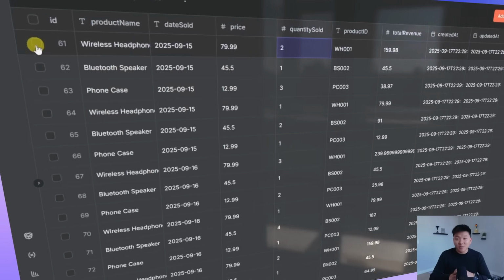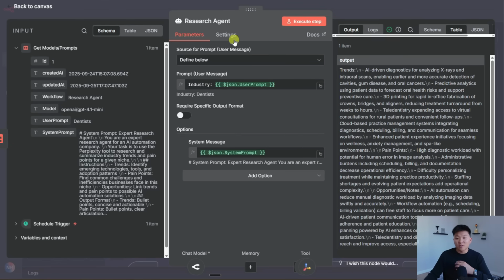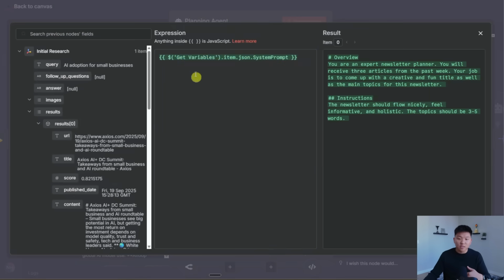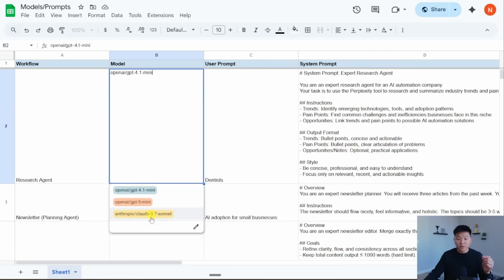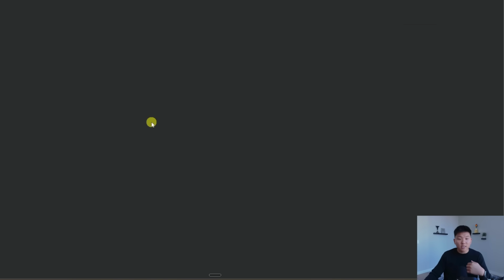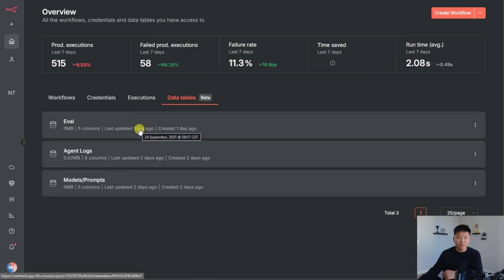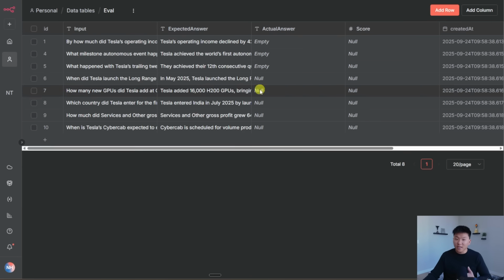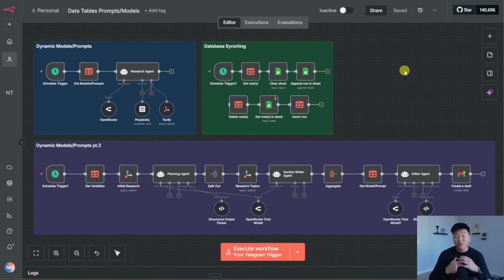3 Hidden Data Table Hacks for Smarter AI Agents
In this video, I show you three powerful hacks for using n8n’s new data tables to make your AI agents smarter and more customizable.

With data tables, you can build a front-end to control your models and prompts, track and log your agents’ actions and executions, and even run evaluations to improve performance over time. These methods give you more visibility, flexibility, and control, helping you build AI systems that are smarter, more reliable, and easier to optimize.

Make sure to tune in, there may be some bonus hacks included in the video ;)

TIMESTAMPS
00:00 What We’re Covering Today
00:29 Hack 1) Storing Models & Prompts
06:12 Hack 2) Tracking Agent Logs
11:25 Hack 3) Running Agent Evals
14:30 Want to Master n8n?